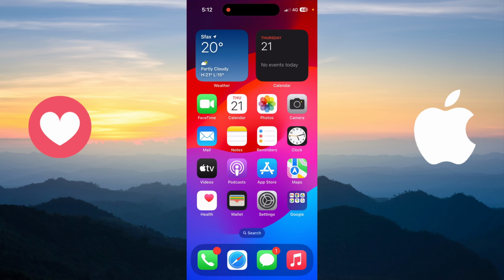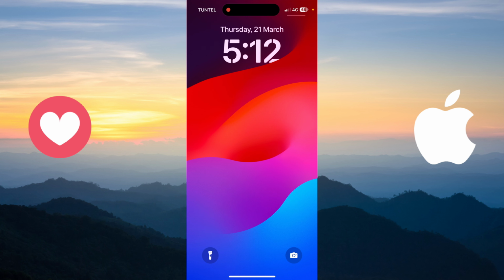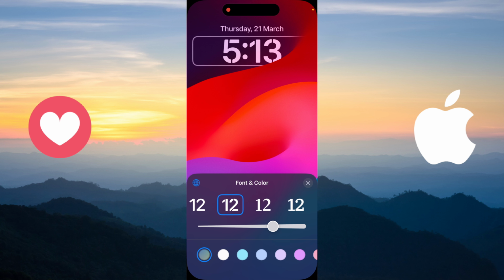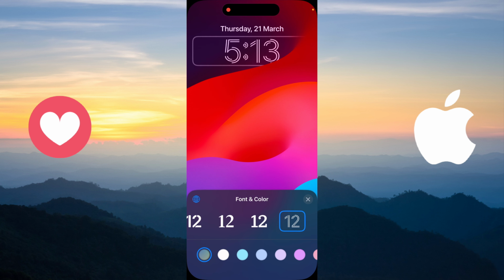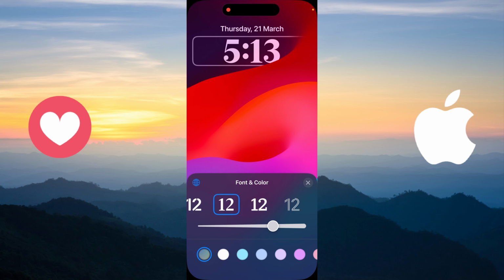How to Change Lock Screen Clock Font & Size in iOS 17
iOS 17 brings exciting new customization options! Learn how to change the font and size of your iPhone's lock screen clock for a truly personalized look. This quick tutorial will have your iPhone looking fresh in no time.